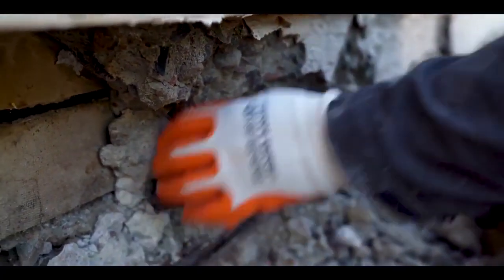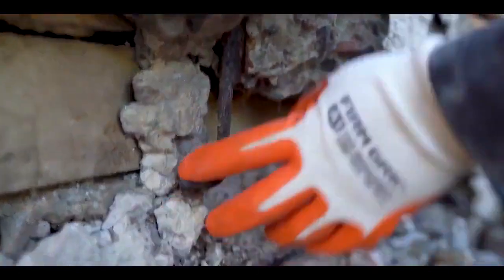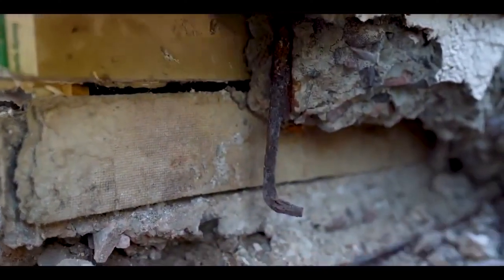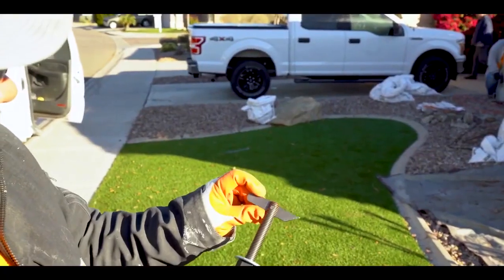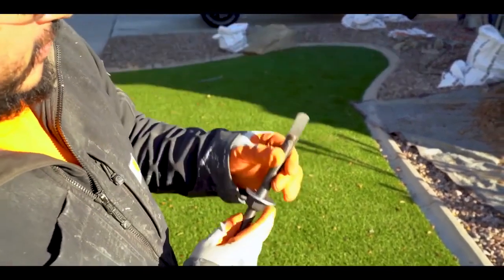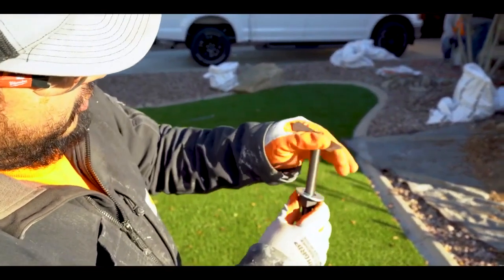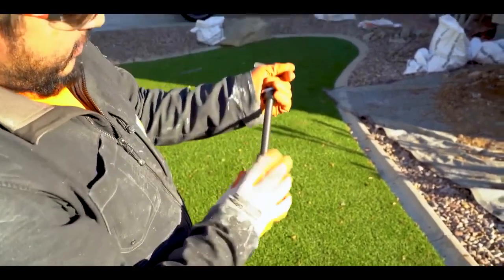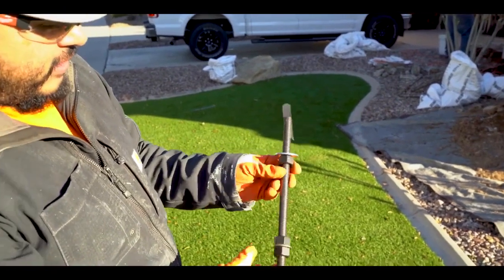Foundation Repair Experts Tempe, Chandler, Mesa, Gilbert, Scottsdale Arizona Contractor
Concrete Repairman LLC
How to Repair Foundation Anchor Bolts USA.
Foundation anchor bolts play a critical role in the structural reliability of a building. When damaged, they need to be repaired as quickly as possible. This is usually done by replacing the existing bolts with new ones that are cored into the concrete foundation. This process can be complex and time-consuming. It’s important to use accurate measurements and follow the proper installation procedures.

J-Bolt
The J-bolt is a popular fastener for concrete repair. Its rounded bolt design offers added stability and resistance to shear forces. The anchor is available in a variety of lengths to suit different applications. This versatile anchor is also easy to install and adjust. When properly installed, it can add significant longevity to a concrete foundation.

Misaligned anchor bolts are a common problem in steel construction. The best way to avoid them is by using a template when installing the base plate and carefully measuring the positions of the anchor bolts. This can help ensure that the pattern is accurate and prevents misalignment during installation.

Sometimes the anchor bolts can become separated from the base plate due to corrosion or other factors. In this case, it is important to determine the root cause of the separation and make repairs accordingly. This can be done by using coupling and welding techniques.

In addition to these methods, another option is to use a wedge-sleeve repair coupling. This is a special type of coupling that can be used to repair damaged anchor bolts. It consists of a new bolt, a sleeve, and a pressure disc. It can be used for a wide range of applications, including fall protection and four-man life line systems. The sleeve is designed to fit over the threaded end of the anchor bolt, while the pressure disc is used to apply pressure to the sleeve.

Simpson Strap
Simpson Strong-Tie offers a wide variety of mechanical anchoring products to help builders and designers meet their project requirements. These products include lateral systems, structural shearwalls, wood-to-wood connectors and more. Simpson also has concrete repair, protection and strengthening systems.

Strap ties can be used to resist uplift loads. They can be used to repair existing holes or as part of a new connection. Strap ties are available in a variety of lengths, widths and thicknesses. They are designed to fit 2x lumber and can be used back-to-back without interfering with fasteners. They are rated for both compression and tension. Arizona,Foundation Repair,foundation cracks,tension tie straps,strap replacement anchors,stem wall repair,Phoenix,Tempe,Chandler,Gilbert,Scottsdale,AZ,Ahwatukee

Other Simpson Strong-Tie products include stud plate ties and mass timber washer straps. The stud plate ties are load rated and have an optimized nailing pattern to reduce the potential for splitting. The mass timber washer straps can be used in CLT diaphragm and wall applications to resist uplift loads. They are designed to be installed with a BP 5/8-2 bearing plate washer and SD Connector screws.

Standard Center Plate Anchors and the Standard Knife Anchor Bolts are a great option for foundation repair including these retro fit anchor bolts. They are one and two piece, making them easy to install and eliminates the issue of misplaced anchor bolts. They can be installed in a wide variety of applications such as sill plates, ledgers and post bases. These anchors are available in a number of different sizes and materials including ductile iron. They are also available in stainless steel for use in corrosive environments.

Concrete Anchor Bolts
The best way to repair concrete anchor bolts is to use epoxy. This substance is easy to mix and provides an excellent bond between metal and concrete. It’s important to choose a high-quality epoxy that will work well for your project. In addition, be sure to follow all instructions for mixing the material. You may need to add water to the compound to make it more fluid.

You can also repair concrete anchors by using a hammer drill and a metal rod with a hex head to replace the existing one. This is a great option for large projects that require more power. However, it’s crucial to remember that you need to clean the hole and the anchor bolt before replacing them. This will ensure that the epoxy patch is properly applied and that it’s smooth.

Another way to repair concrete anchor bolts is to fill in the existing holes with resin. This method is more reliable than the previous ones and is highly cost-effective. To ensure that the anchor bolts are fixed correctly, you should have a team of experts on site. This will help you avoid misaligned anchor bolts, which can lead to unnecessary downtime and expensive repairs. A field survey of proposed anchor bolt locations is also a must before the steel arrives. This can help you avoid costly mistakes and save you money in the long run.